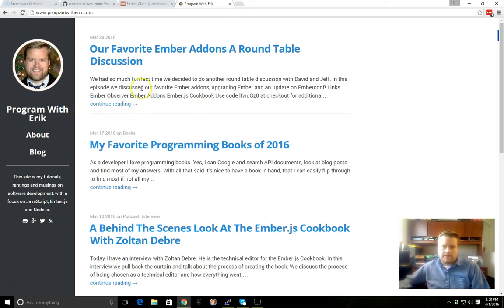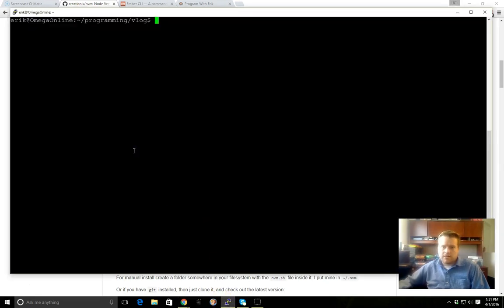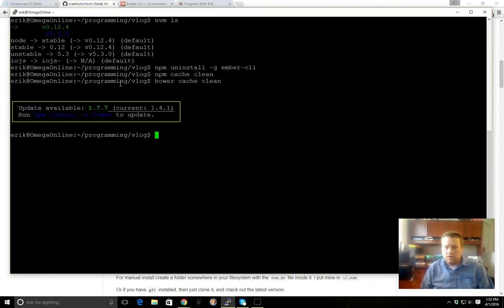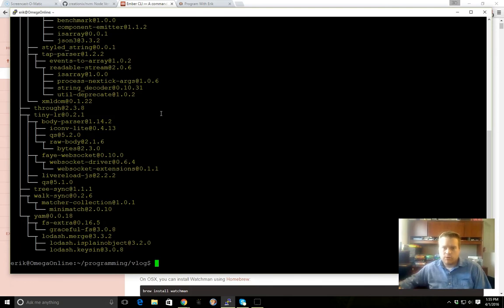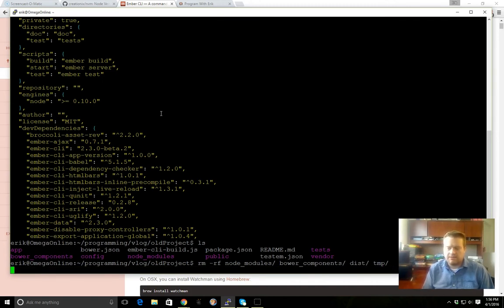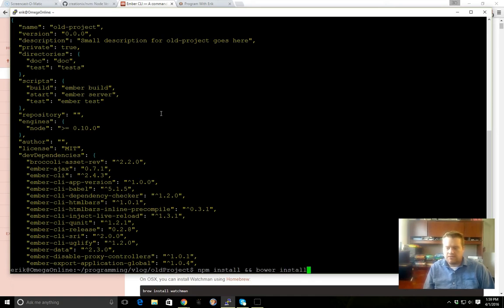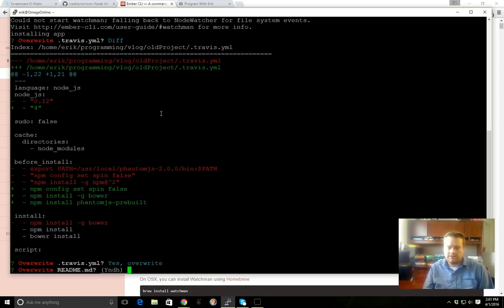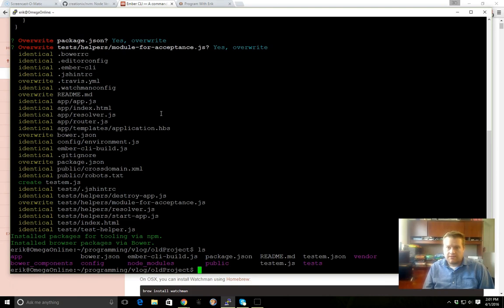How To Install Ember.js on Mac/Linux And Upgrade Your Project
In this video we'll go over how to install Ember.js using Ember-CLI and how to upgrade your existing project.  Ember-CLI has become the standard in tooling for programming languages. Almost all JavaScript frameworks have stolen this idea.  In this video we take a deeper look on how to install Ember.js and get started.

Take these courses if you learning JavaScript!

Working in Windows? Here is my tutorial on using windows with Ember.js